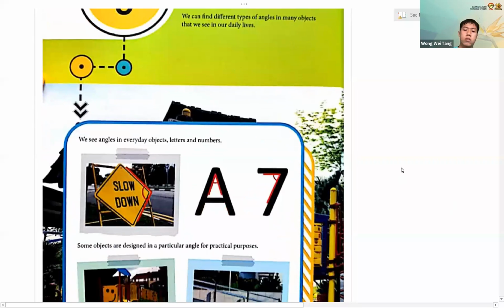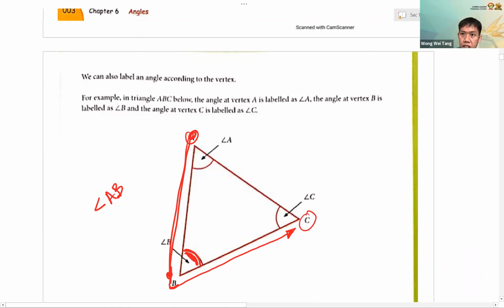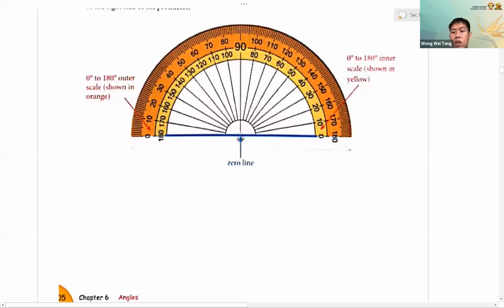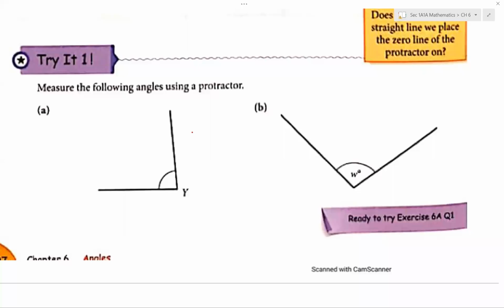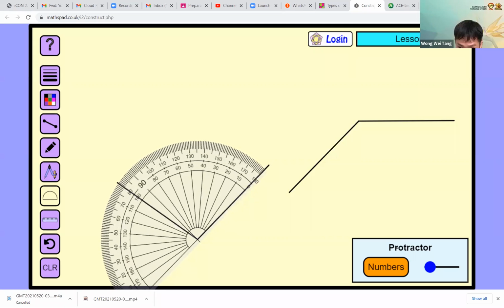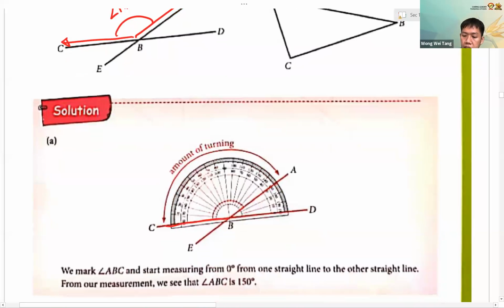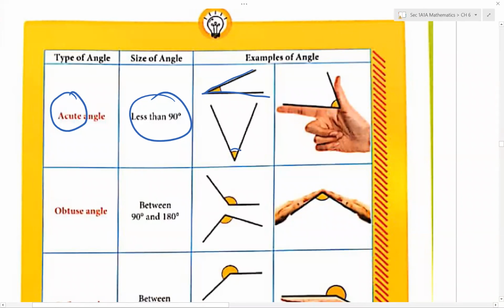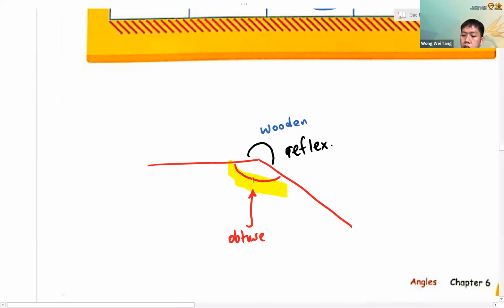HBL S1A1A Angles (20 May 21)